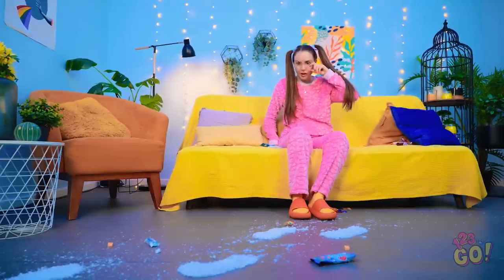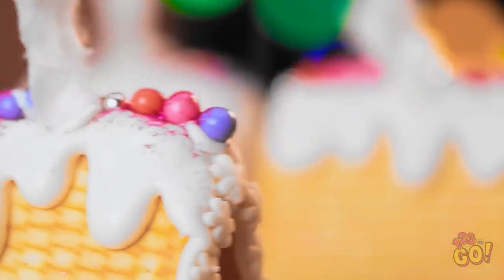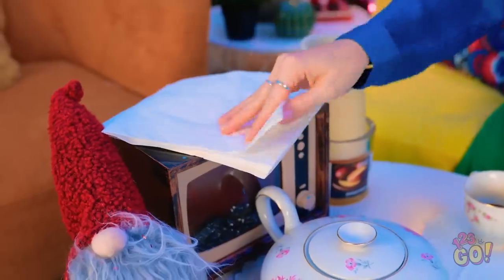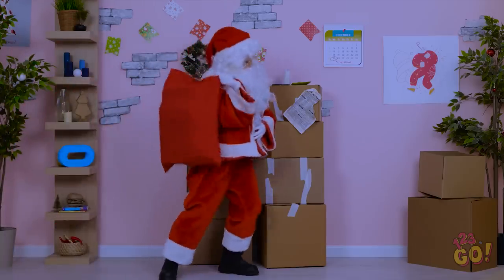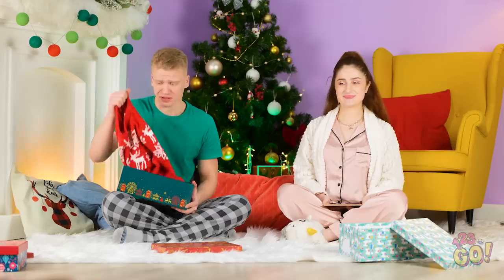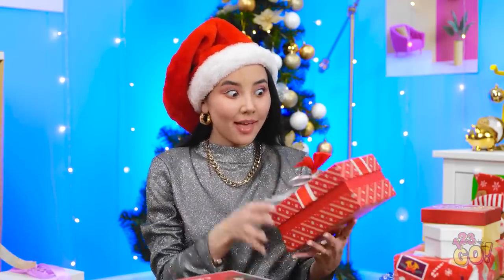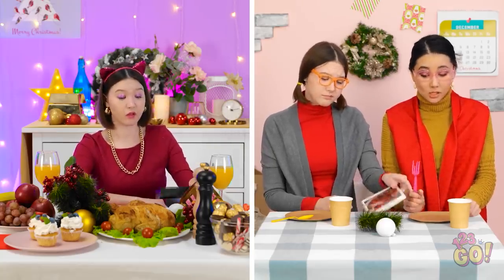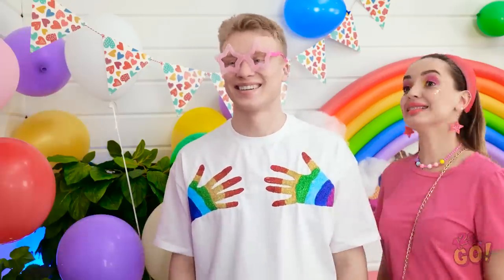CUTE CHRISTMAS TREE FROM CARDBOARD 🎄|| Cool Hacks for Parents! Useful Gadget by 123 GO!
Being a parent is tough, especially at Christmas.  There’s so much to do.  That’s why we’ve come up with these amazing hacks designed to make your day easier.  What was your favourite?